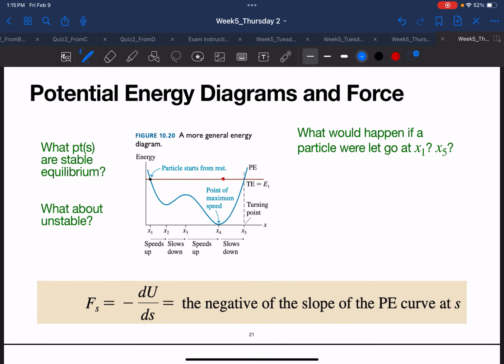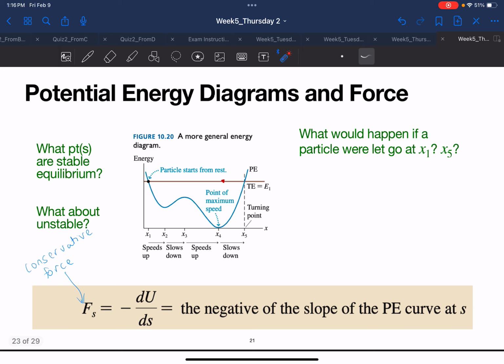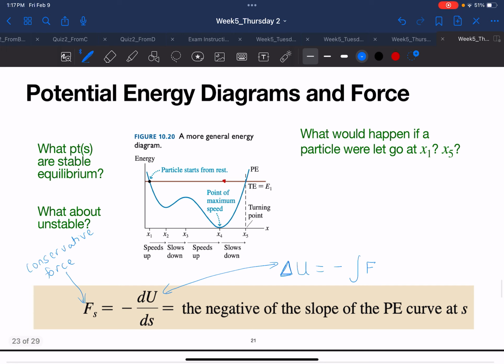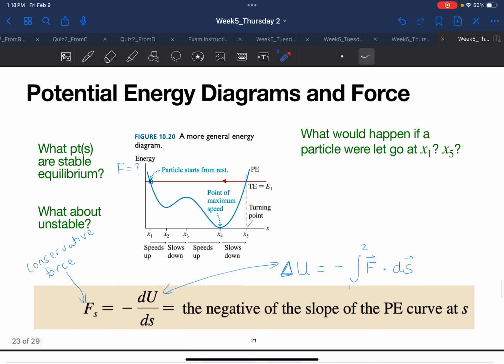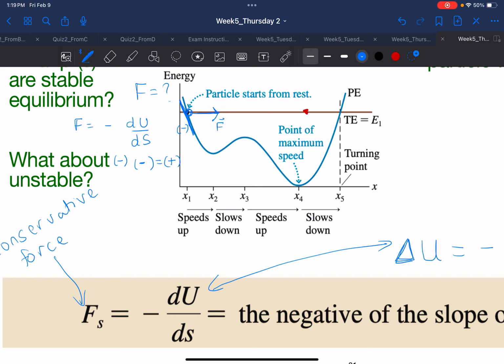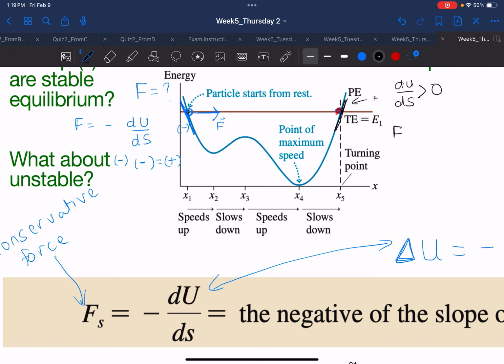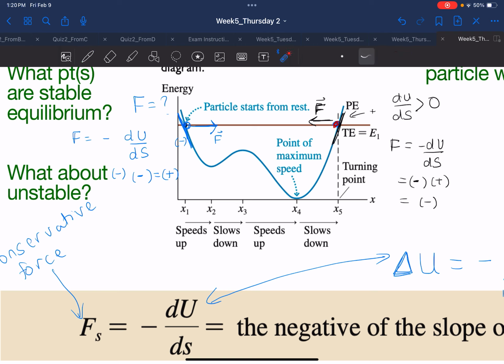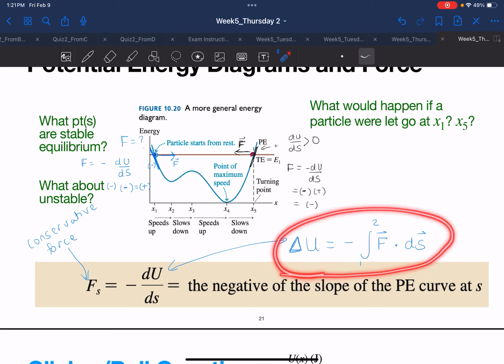Week5 Thursday Slide21